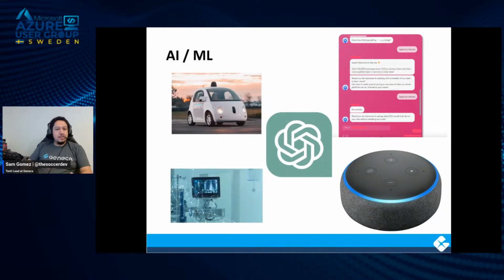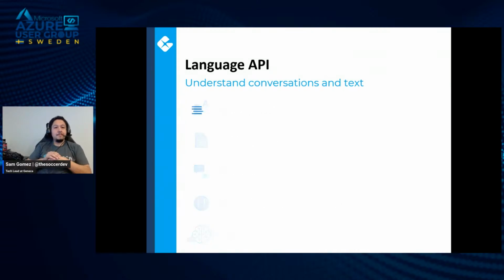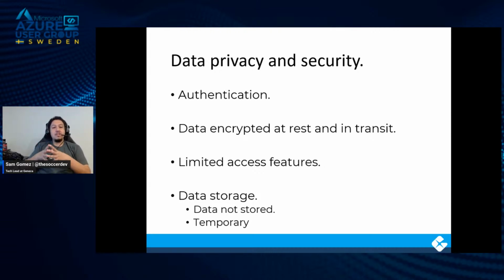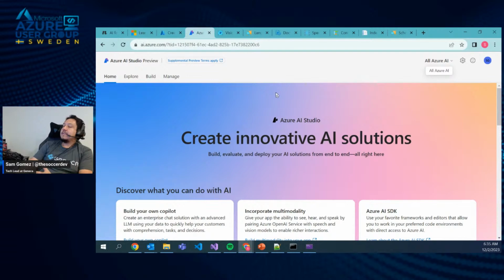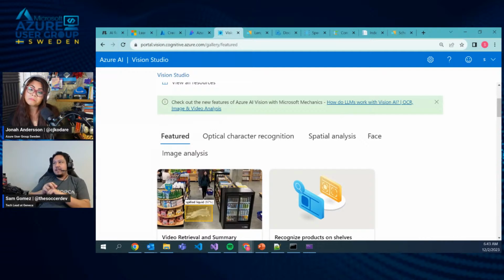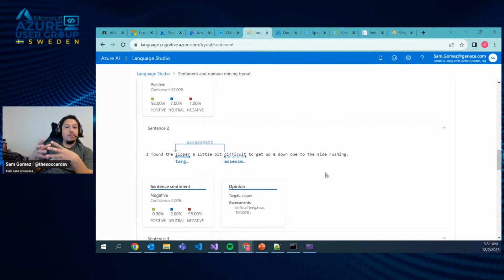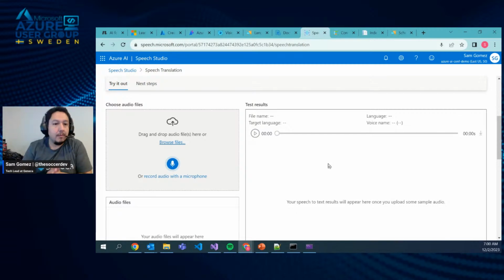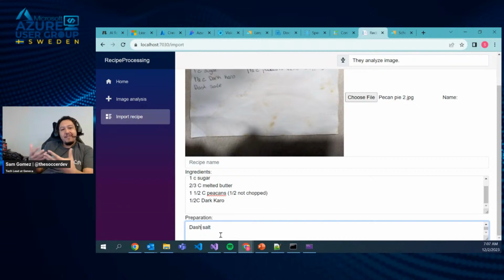AI for Developers - Making Your Applications Smarter with Azure AI Services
Do you want to add AI capabilities to your application but find the prospect of creating your own models overwhelming?

Azure AI services are a great alternative that allows you to bring AI to your application without the extra work. In this talk, we will explore the APIs available and some scenarios they can be applied to; we will then look at a demo application that uses some of these services so you can see how easy it is to integrate them.

You will leave this talk confident you can add AI capabilities to your application without having to train a flexible and performant machine learning model.